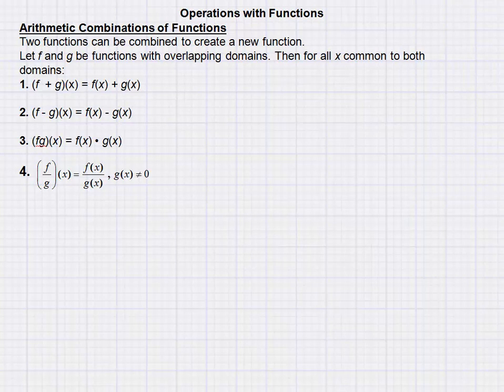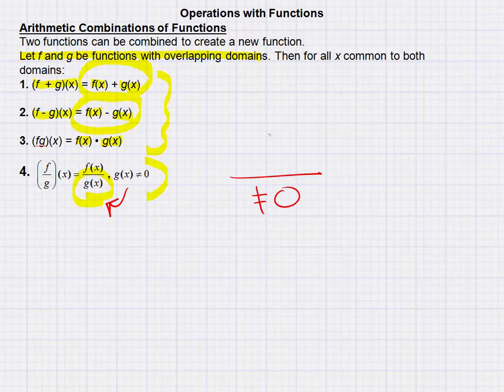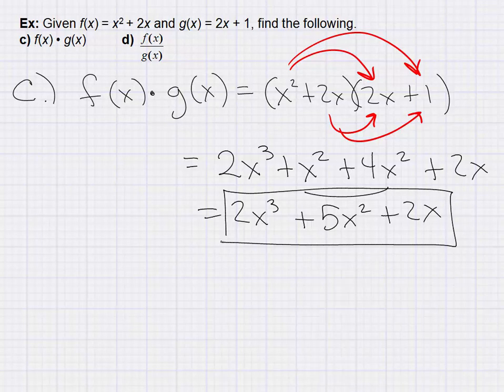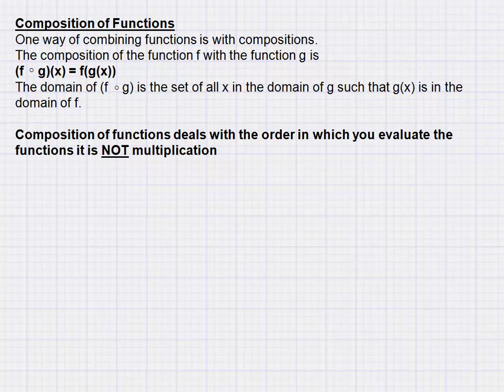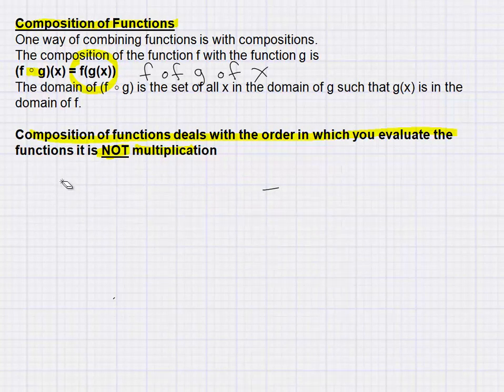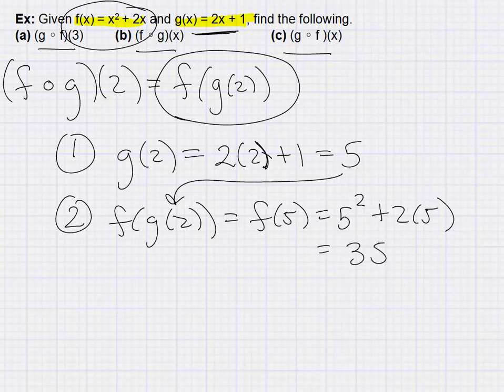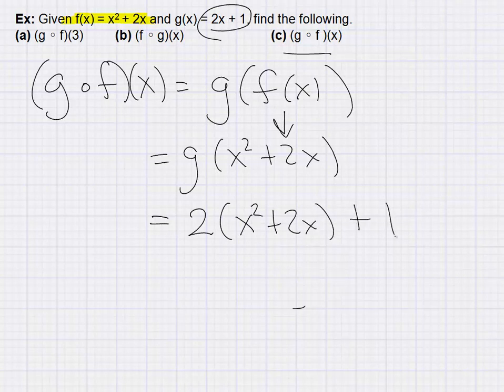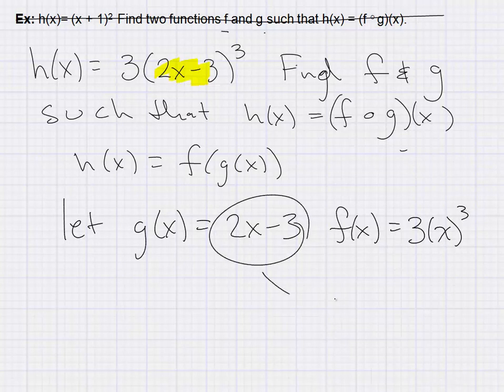Operations with Functions